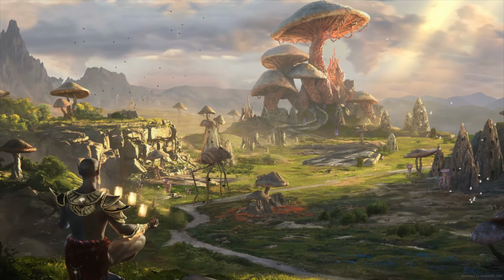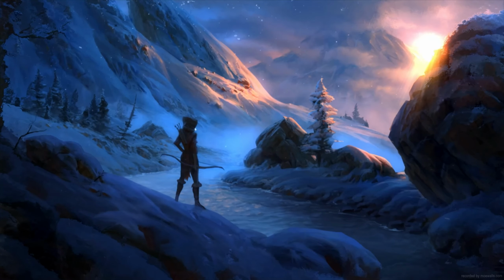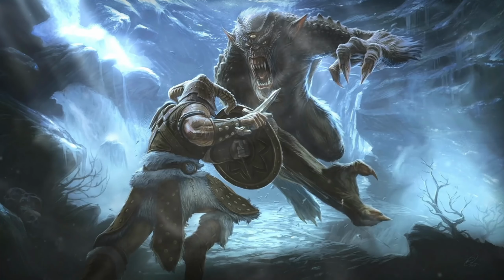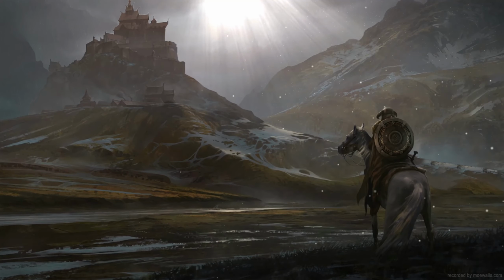Character AI: Daggerfall [1] Getting to Daggerfall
ABOUT MY CHANNEL | Please read my full ABOUT page for my current Let's Plays:
Mae g'ovannen🖖. I enjoy being immersed in the game world when I Let's Play. I go by Falagar.

This is a variety channel where I also talk about films, do reaction videos, delve into ASMR, livestream & much more.

MY LET'S PLAY GEAR:
Blue Yeti USB Microphone for PC
Logitech HD Pro Webcam C920
HyperX Cloud II - Gaming Headset, 7.1 Surround Sound
Razer Basilisk X Hyperspeed Wireless Gaming Mouse
Gel Seat Cushion for Long Sitting (Super Large & Thick), Soft & Breathable

My PC:
AMD Ryzen 5 5600 6-Core Processor
GeForce RTX 3060
32 GB Ram